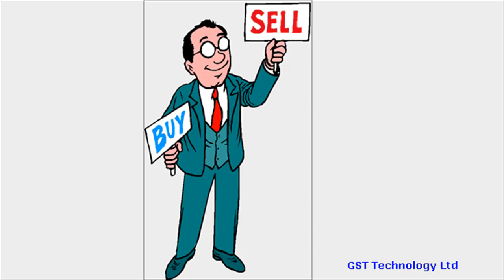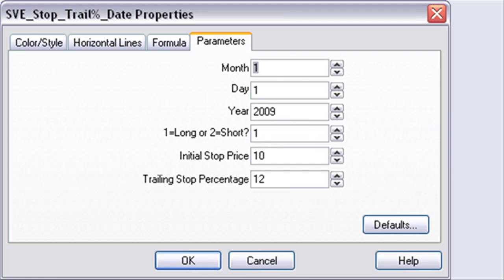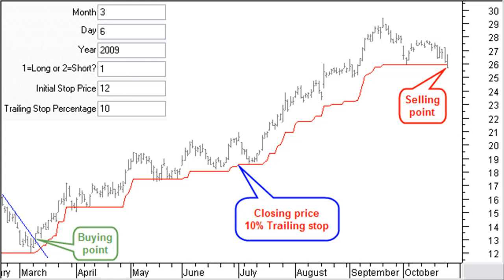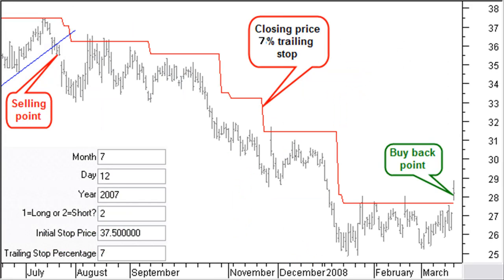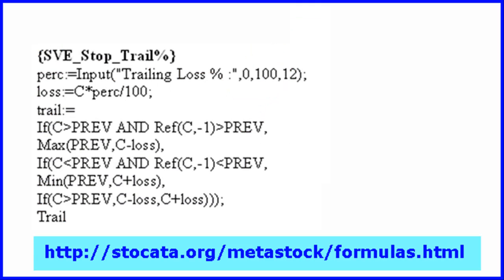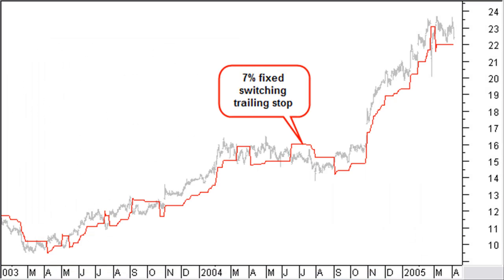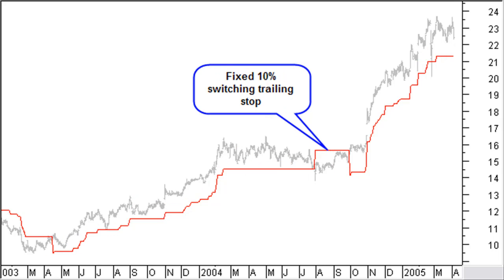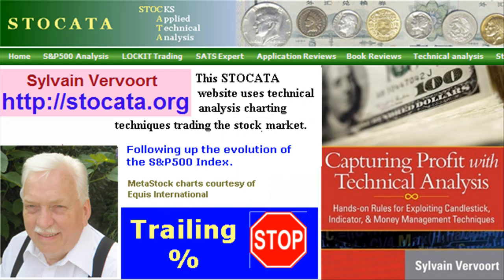Stocata.Org 029 Trailing Percentage Stop Technical Analysis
Stocata.Org - Technical Analysis training course learning video part 29, a video about applying a risk management system for trading the stock market with trailing percentage stop. A trailing stop should be used as a last warning signal to close a trade when other technical or human signals fail, that way preventing losing profit. The very last warning is of course the initial stop. We start the trailing stop methods with the fixed percentage trailing stop. Here we calculate the maximum allowed loss based on a fixed percentage of the closing price.